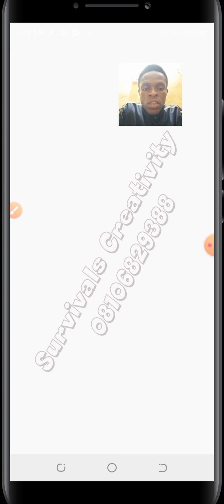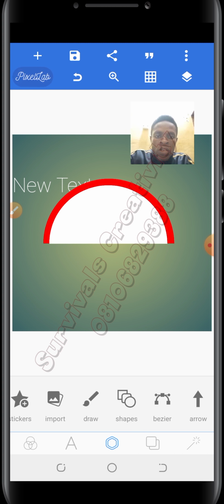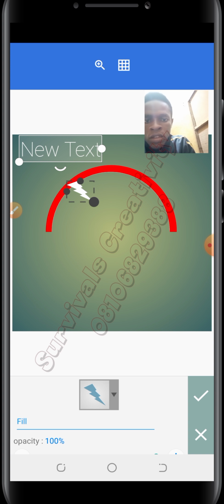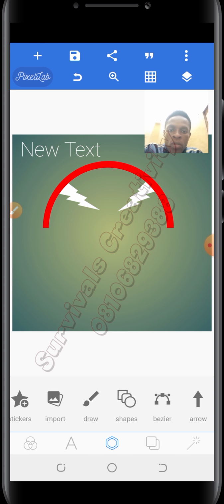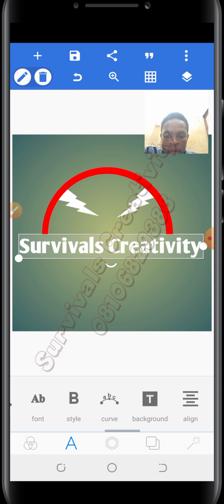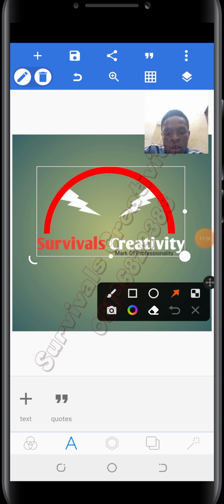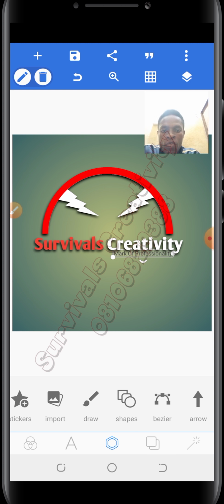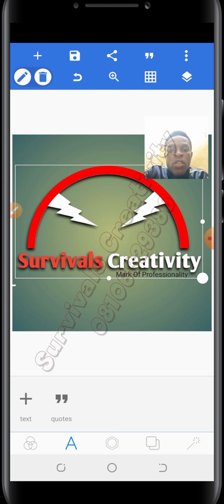8/25 Introduction To PixelLab App